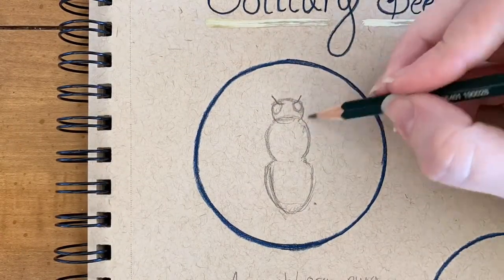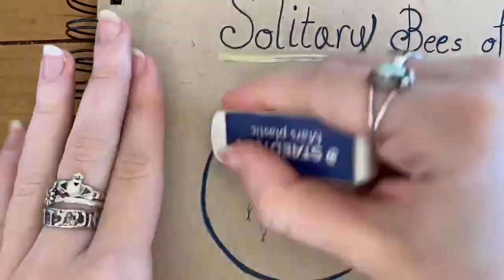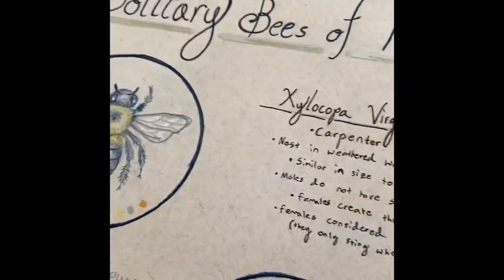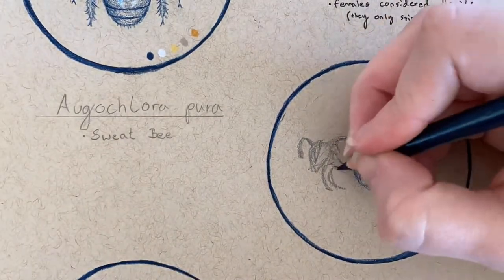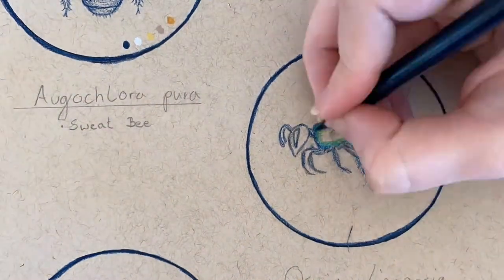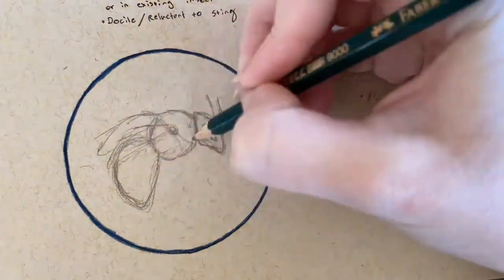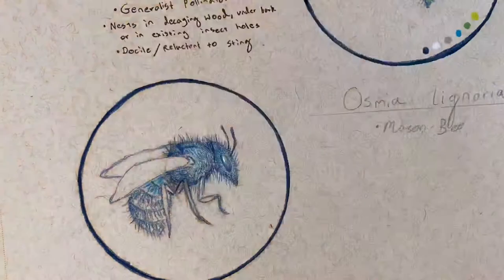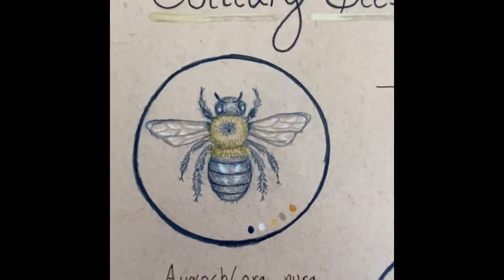Solitary Pollinators of Massachusetts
Some of the many solitary pollinators of Massachusetts and their characteristics